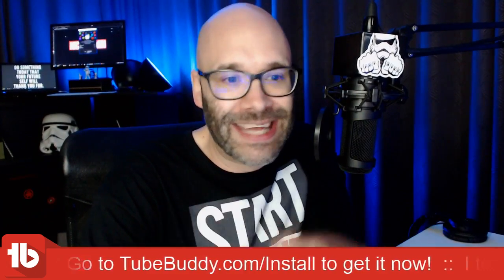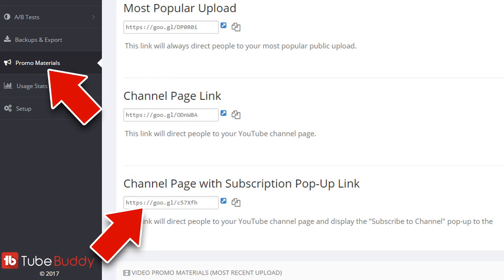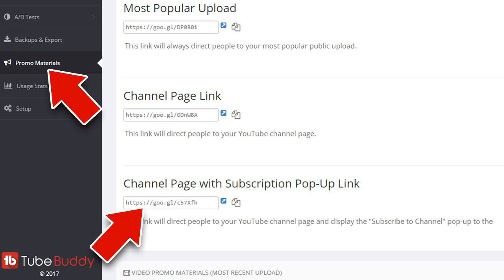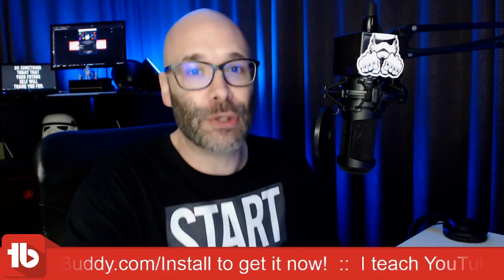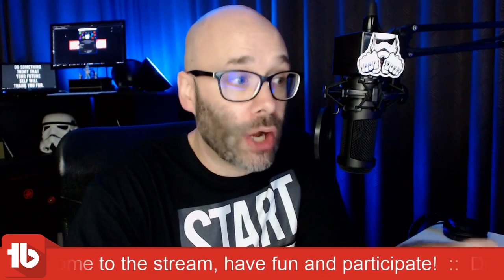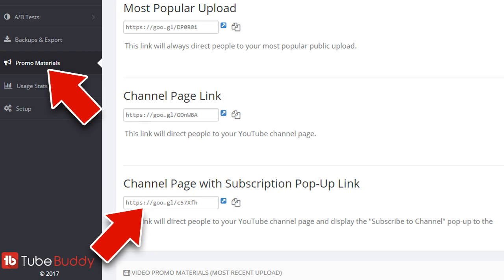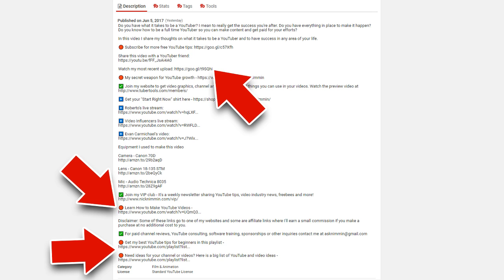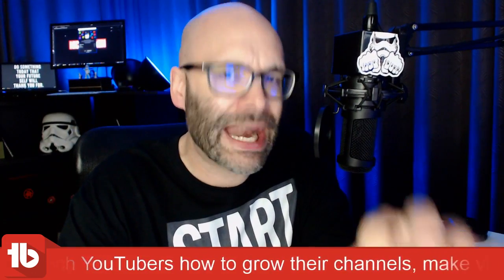🔴 Optimizing Your Channels for Growth - Hosted by Nick Nimmin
In today's video Nick Nimmin will give you his best strategies for

Have a question for Nick? Ask here!

Today

We will help automate much of your daily workflow such as creating Annotations or Cards, creating thumbnails, publishing your videos to Facebook, optimizing your video's tags and promoting your latest video.